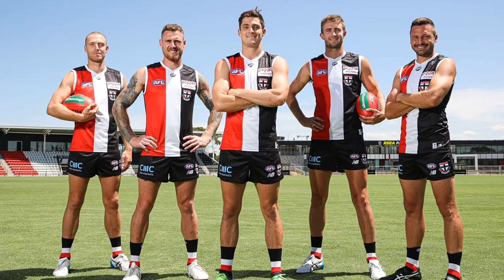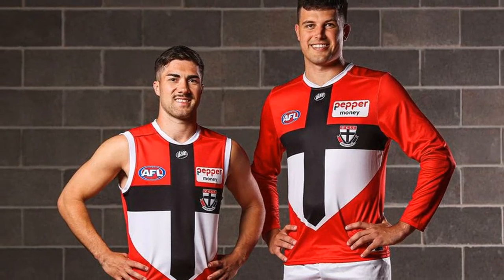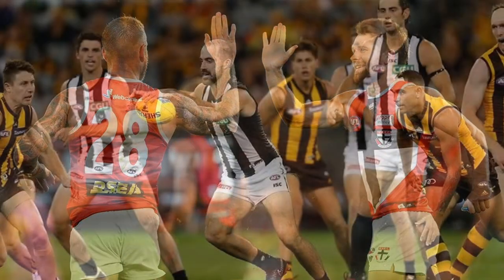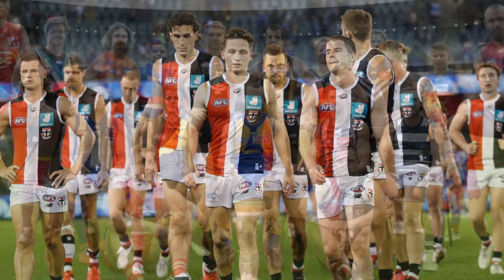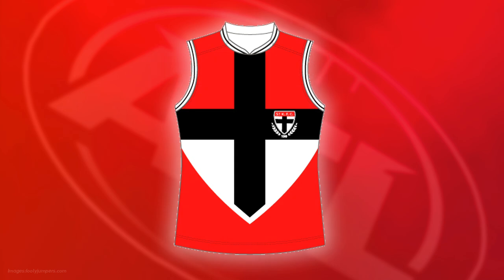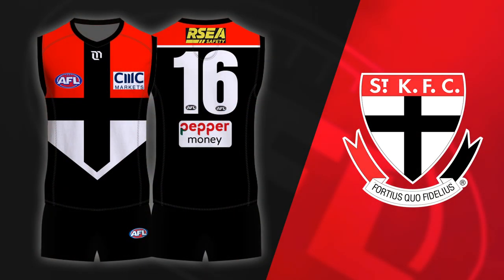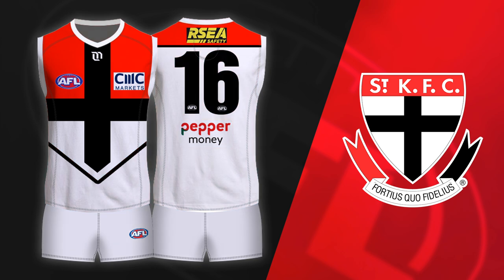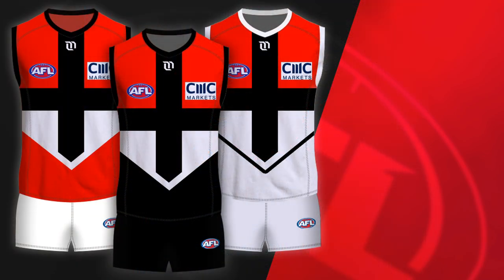Are St. Kilda Getting Rid of the Tri-Panel Guernsey?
Could St. Kilda get rid of their tri-panel guernsey?

In this video, I tell you why the tri-panel isn't the Saints best guernsey design and I'll offer an alternative jumper set for the Saints to go with, if they ever did get rid of the tri-panel guernsey.

Let me know if you think St. Kilda should ditch the tri-panel in the comments below